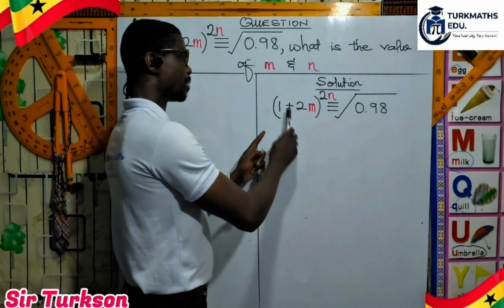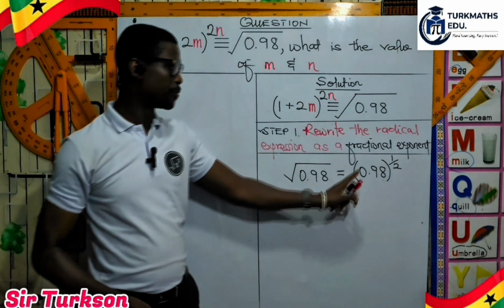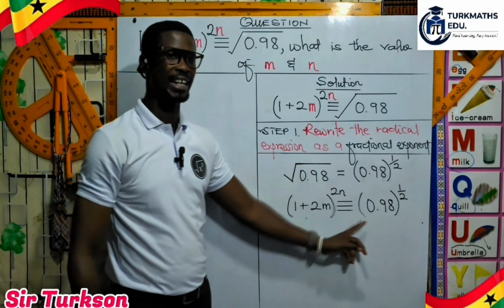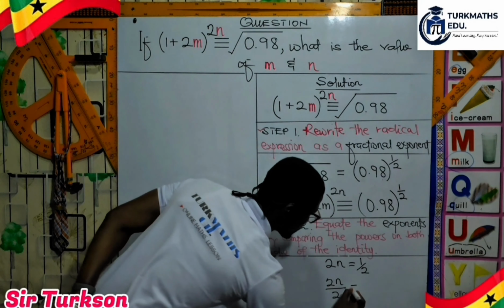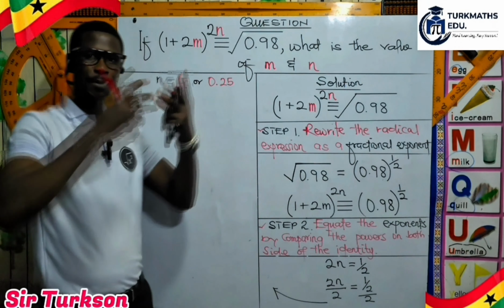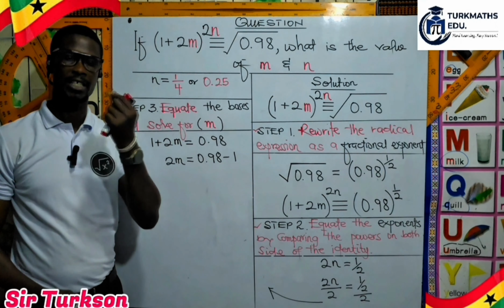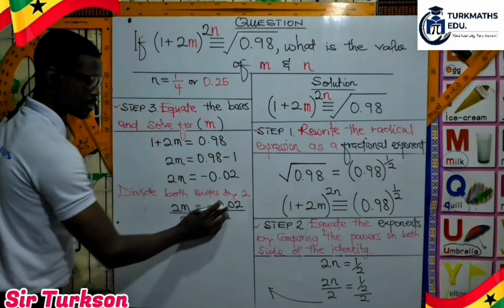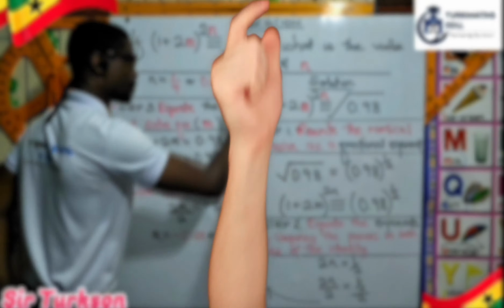Can You Solve This Olympiad Math Challenge?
Mastering Exponential Equations and Square Roots: A master Guide Approach.